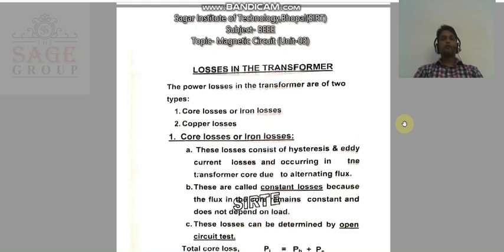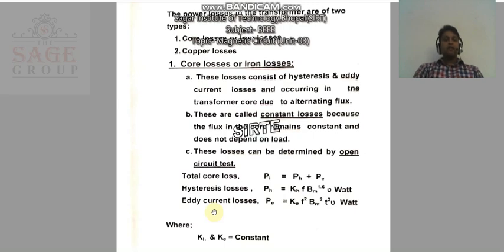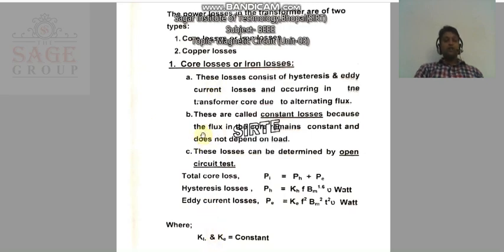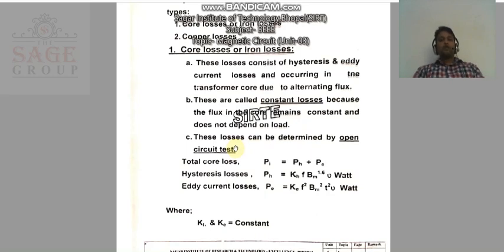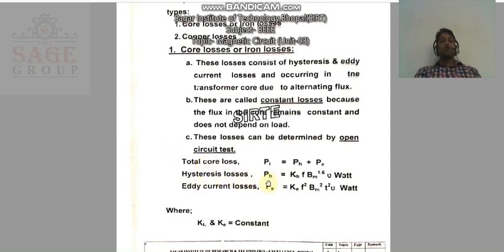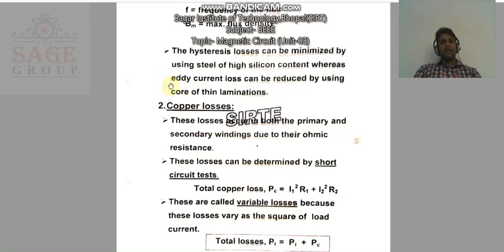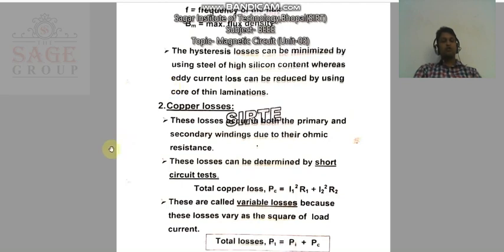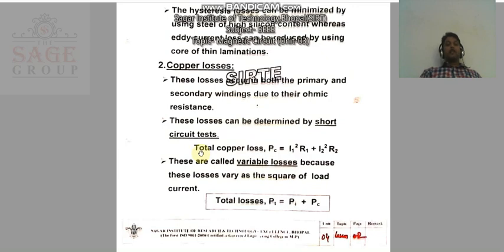BEEE Losses in The Single Phase Transformer